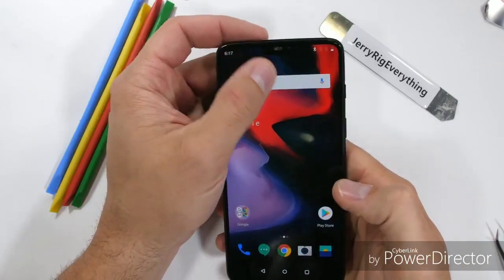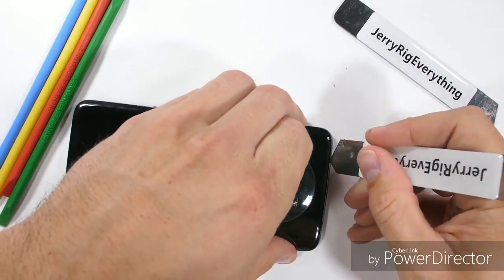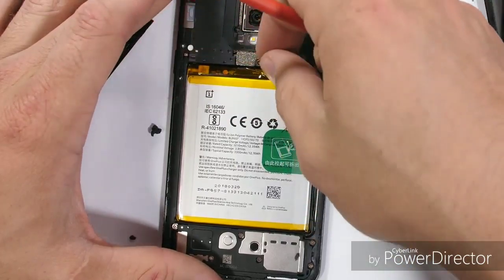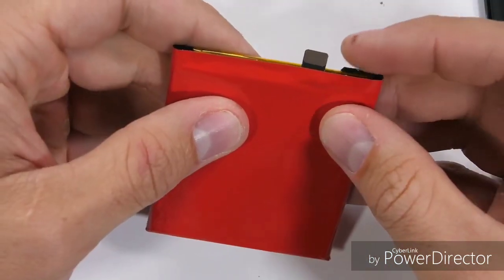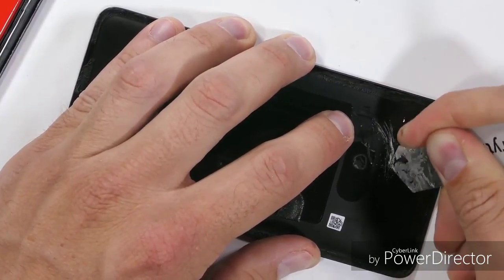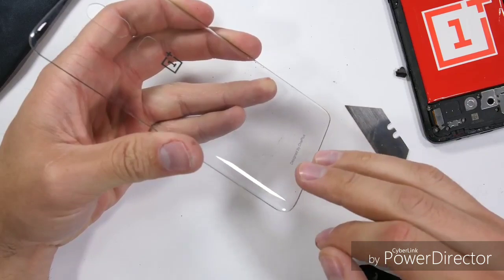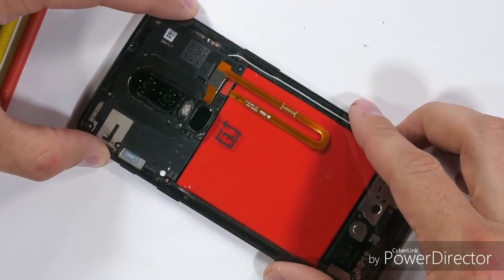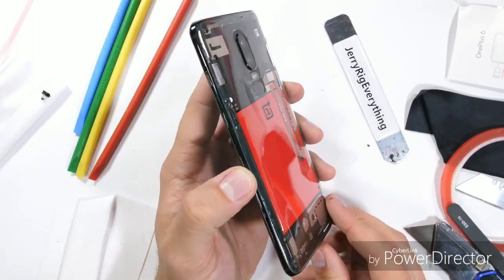One plus 6 clear glass | JERRYRIGEVERYTHING